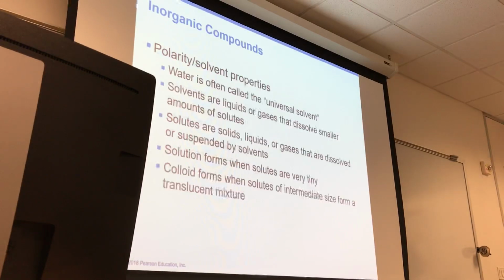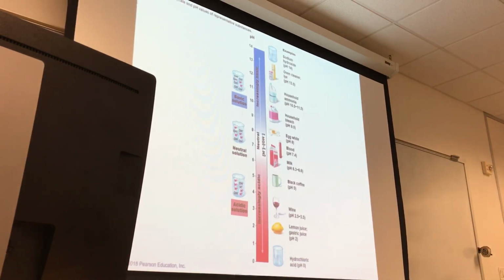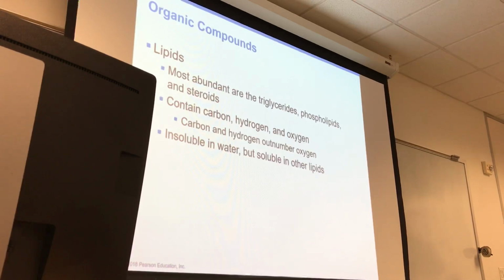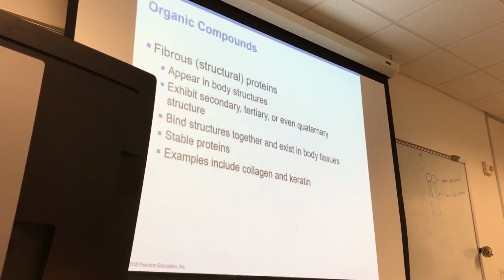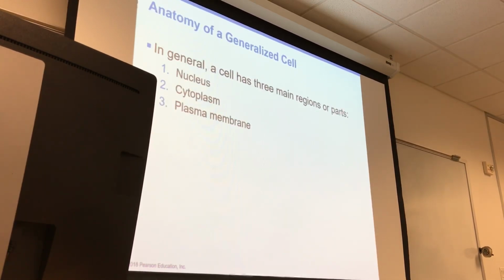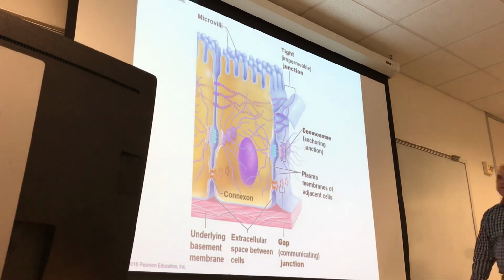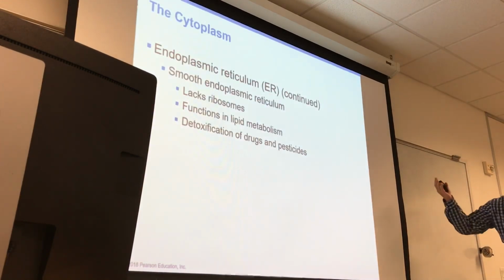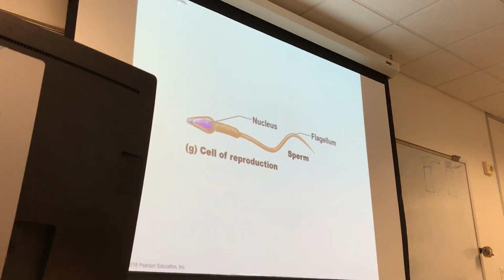anatomy lecture chapter 3 Jan 21, 2020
Anatomy lecture Jan 21, 2020 pagano Lonestar